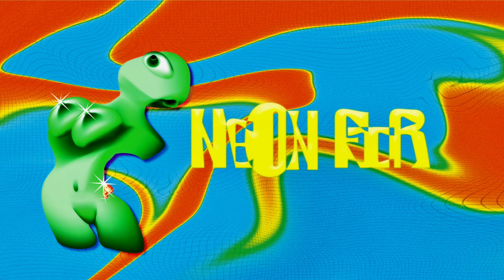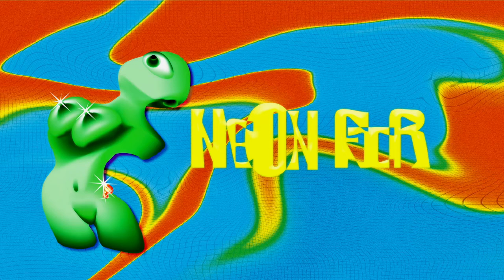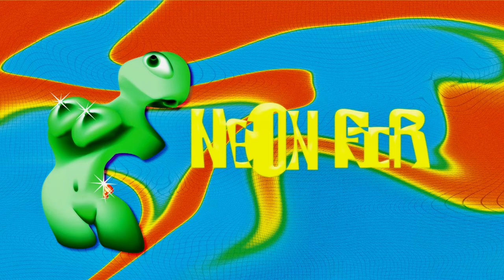Neon Fir - Sting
Eeva Trei - vocals, backing vocals
Miina Adermann - keyboards, backing vocals
Kaarel Raud - guitar
Paul-Gunnar Loorand - bass
Harald Soosalu - drums & percussion

Hyrr Innokent Vainola - production, recording, mixing
Karl-Eric Alert - recording
Siim Hiob - mastering
Paulina Belik - artwork & design

Karl-Eric Alert, Eva Johanna Lepikov, Robert Linna, Argo Vals, Karl Petti, Henrik Ehte,
Oliver Berg, Trad. Attack, Muusa Helistuudio, Vinyl Plant OÜ, MAKK Records

Finances: Eesti Autorite Ühing, Eesti Esitajate Liit, Eesti Kultuurkapital

Recorded at Kenori Proovikas & Muusa Helistuudio 2021

Get up and get going
Believe in the signs
It's planned to the fullest
You'll be fine

A felony so vile
And villainous, love's blind
I'll die your hair copper
It's just my style

(If you're up for)
A little loving while I strike
Sweating, sprinting and running
Chasing crime
(Know I hate)
Trailing a lover
Picking a fight, it ain't right
Oh, honey that's why

I've been a
I've been
Attempting to write a letter
Not fines
Attempting to stop the whiter lies
The substance I'm buying
You wouldn't like
Leaving men crying
That's my drug
That's my drug

Hit the brakes
Time to make a change
That's right, I called it out
That night sting, baby
Was the right thing

Wanna get out
Better watch your mouth
Why, why do the right thing
It's not exciting

Hit the nail
Oh, on the head
My love, we'll work it out
Right on time, baby
Yeah, we're right on time

Paid the bail
Baby's outta jail and we're fine now
The sun's on our side now

Alert to all threats
While doing your time
I'm here for you honey, let's ride
Defeated, oh, poor
You're bleeding
I'll mend your heart
It ain't broken, it's rightfully mine

Chasing crime
(Know I hate)
Losing a lover
Through a fight, it ain't right

I've been a
I've been a
Hard one to hover
That's just how I like me
Checking my meter
My, my

Light up and let's hit it
One last time
You'll be fine

Your fingerprints
Can't roll in ink that much
Roll in ink that much
Hush
Don't even blink
Don't say a word
U hu u hu

Quick get out
Quick get out
Quick get out
Sir may I
I let you out

Wanna get out
It's not exciting

Hit the nail
Yeah, you're right on time

Goin' to hell
Stronger, younger, brighter